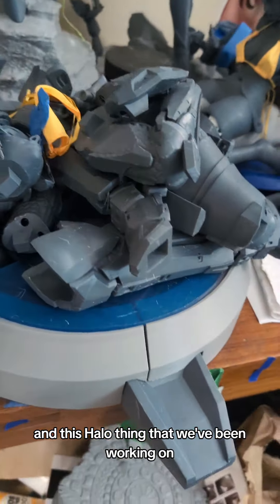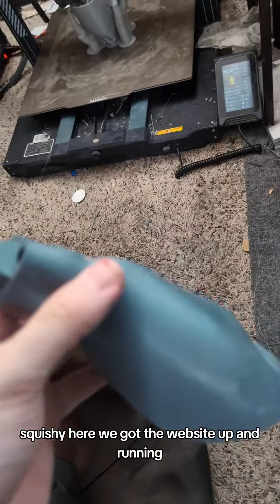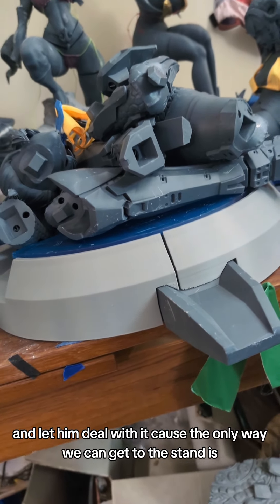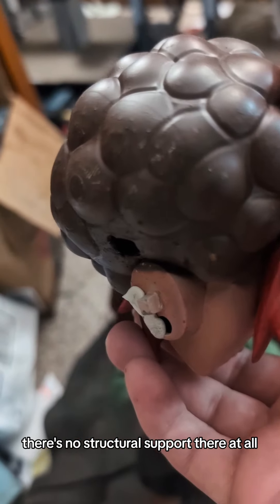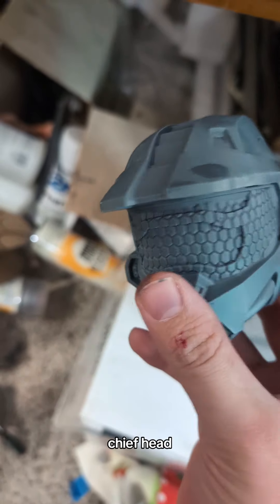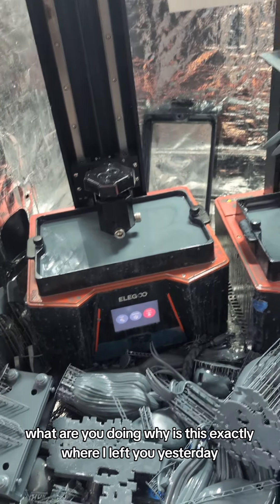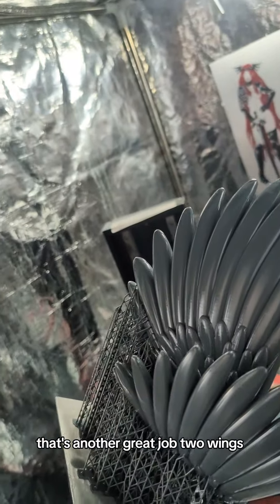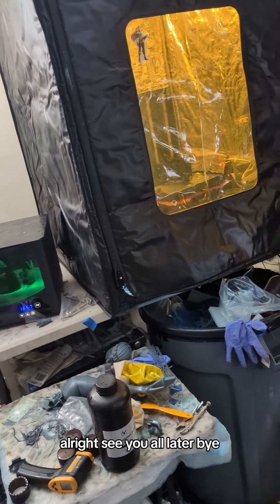this is not a wonderful time 😞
Nsfw